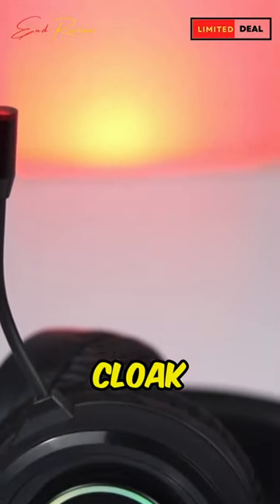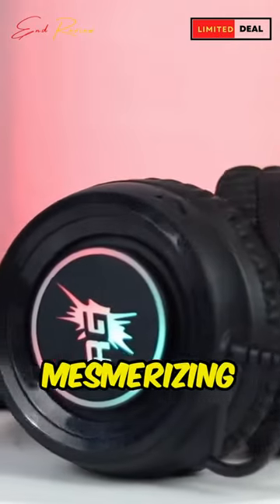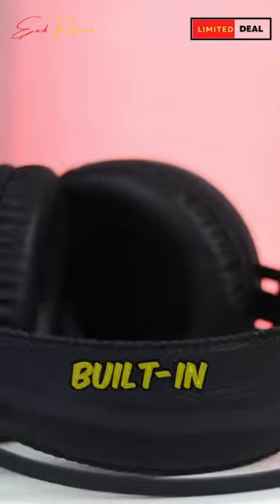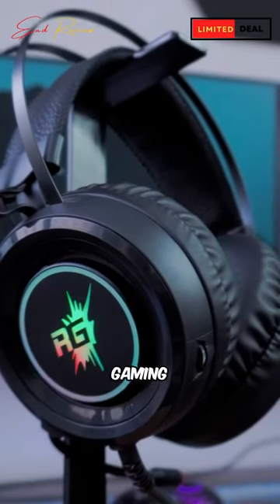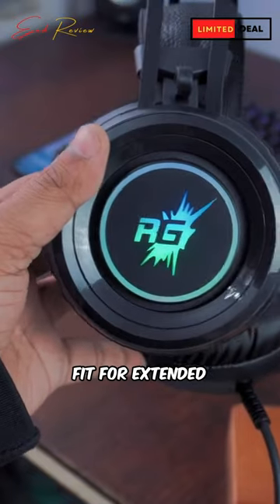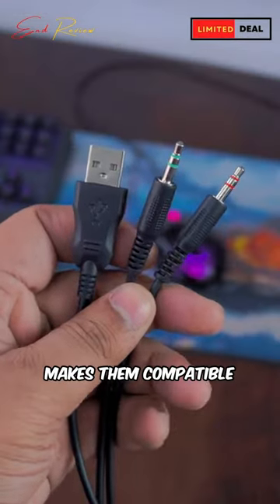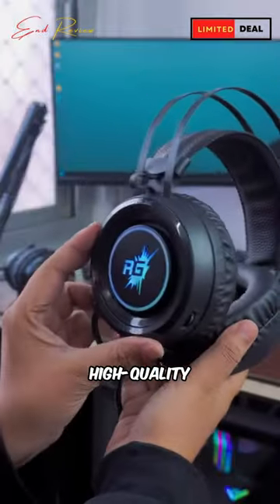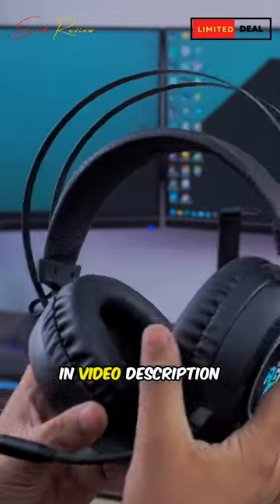Redgear Cloak Wired RGB Wired Over Ear Gaming Headphones with Mic for PC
○  Hi
○  I am Satwant Singh Randhawa (Prince) Welcome to Our YouTube Channel ( End Punjabi Review) If You Found My Video Useful Please Make Sure You Subscribe To My YouTube Channel Like And Share ThisA Video
ਮੇਰੇ ਚੈਨਲ End Punjabi Review ਤੇ ਤੁਹਾਡਾ ਸਾਰਿਆ ਦਾ ਬਹੁਤ- ਬਹੁਤ ਸਵਾਗਤ ਹੈ ਜੀ !

💥 Review Products Best Buy Link 👇

⚬COFE 4G
⚬Huawei E8372h-153
⚬Huawei E5576
⚬Huawei 4g Router2s
⚬VI Mobile Hotspot
⚬Tizum 4G Dongle
⚬H&H 4G
⚬Airtel AMF-311WW
⚬Tukzer 4G LTE USB
⚬Tukzer 4G LTE
⚬Coconut Konnect 4G
⚬Coconut WUD04 4G
⚬Enter USB Modem
⚬Airtel AMF-311WW
⚬Vodafone R217
⚬Tenda 4G185
⚬TP-Link RE205 AC750
⚬Tenda 4G180

💥 Single Band Rang Extenders Buy Link 👇

⚬TP-Link TL-WA850RE
⚬TP-Link TL-WA855RE
⚬TP-Link RE205
⚬Xiaomi Pro 300M
⚬TP-LINK TL-WN821N

💥 Dual Band Range Extender Buy Link 👇

⚬TP-Link AC750
⚬TP-Link RE300
⚬TP-Link | AC1200
⚬TP-Link RE205
⚬TP-Link Smart (RE305)

💥 Dual Band Range Extender Buy Link 👇 1500Mbps 1800mbps

⚬TP-Link RE650 AC2600
⚬TP-Link AC1750
⚬TP-Link AX1500
⚬TP-Link AX1800

💥 Best Single-Band Router Buy Link 👇

⚬D-Link DIR-650IN
⚬TP-Link TL-WR841N
⚬TP-Link TL-MR100
⚬TP-Link TL-MR6400
⚬D-Link DIR-615
⚬Tenda N301
⚬TP-Link TL-WR940N
⚬TP-LINK TD-W8961N
⚬TP-Link TL-WR820N
⚬TP-link 300Mbps
⚬Mi Smart Router 4C

Dual Band Router Buy Link 👇

⚬TP-Link Archer MR600 AC1200
⚬TP-Link Archer MR400 AC1200
⚬TP-Link Archer MR200 AC750
⚬TP-Link TL-MR6400 300 Mbps

💥 My Equipments 👇

⚬My Camera
⚬Ring Light
⚬Mobile Camera Holder
⚬Intel Core i3-9100F 9th Gen

💥 The way to get started is to quit talking and begin doing
💥 I have not failed. I've just found 10,000 ways that won't work
💥 If You Are Born Poor It’s Not Your Mistake, But If You Die Poor It’s Your Mistake
💥 I Know That You Know What We Got it Don't Come Easy 💰

💥 Timestamps :
00:00 Intro